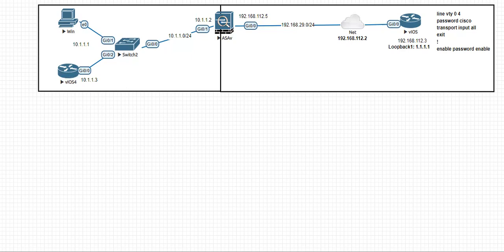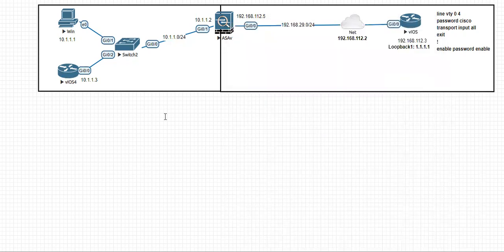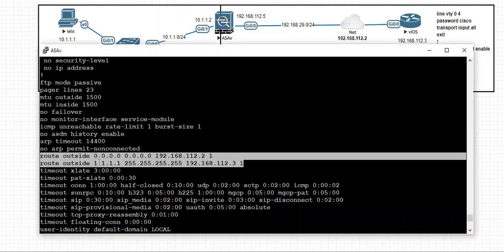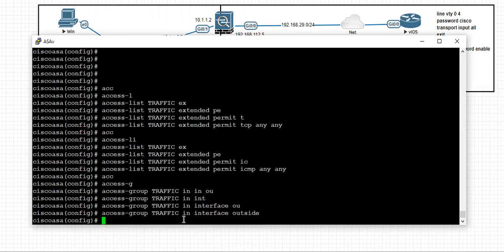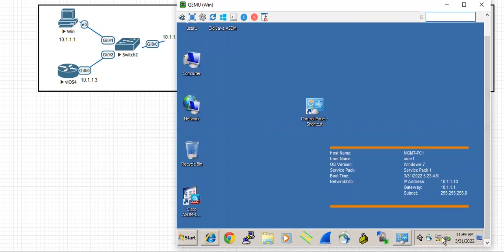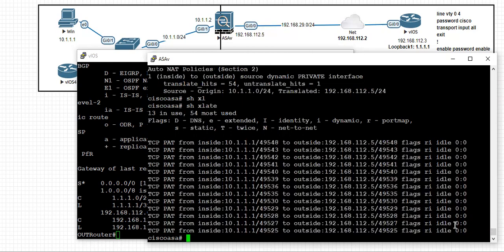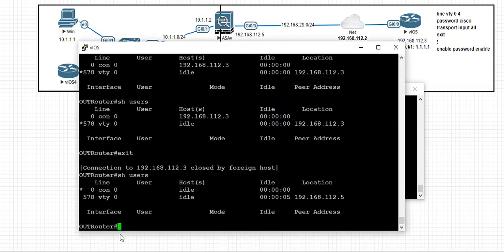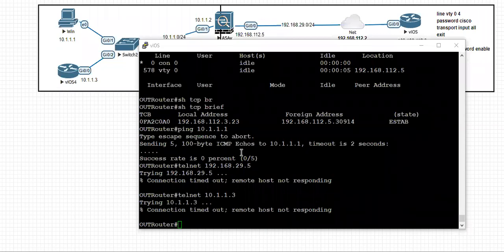Dynamic PAT Configuration Using Auto NAT in Cisco ASA Firewall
Welcome Friends!
Here is the link for